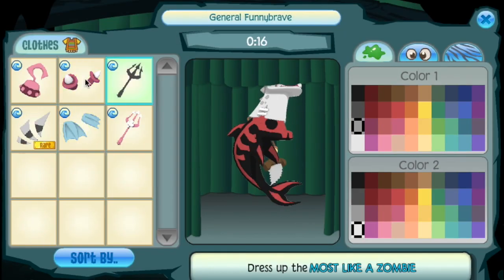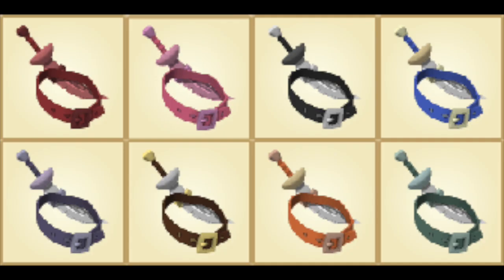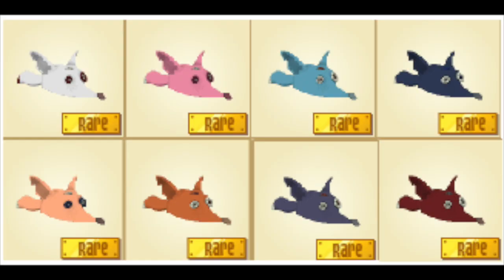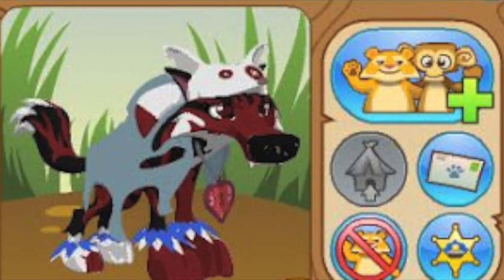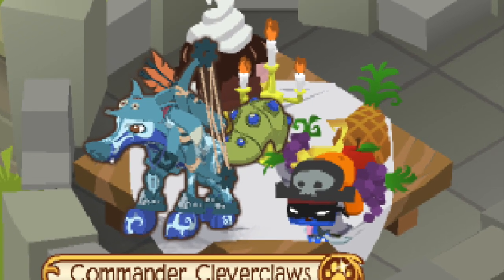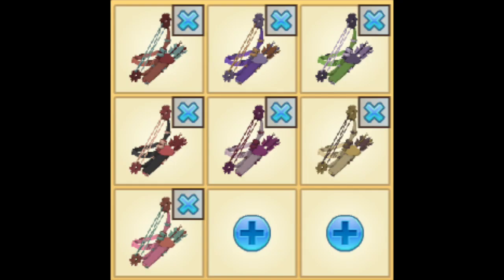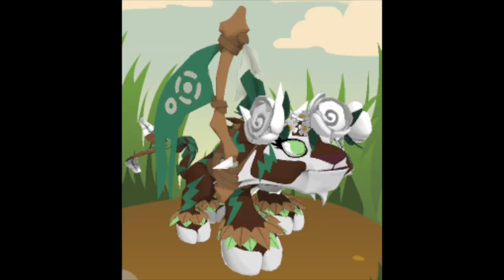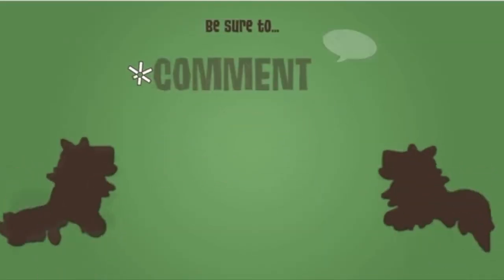[Animal Jam] Top 10 Overused Items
Animal Jam releases a ton of items, but Animal Jam players just can't seem to stop using these 10 items. Enjoy my list of the Top 10 most overused items in Animal Jam.

(7 Things You Forgot in Animal Jam)
(Animal Jam: Did You Know?)
(Top 10 Stereotypical Looks)

Intro and outro by bubblegumbee. Check out her other great Animal Jam videos at this